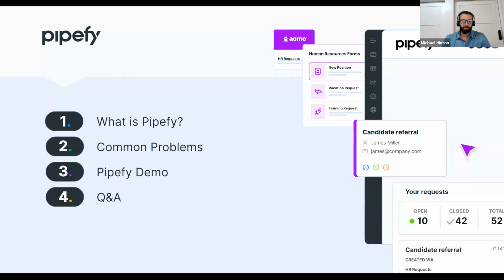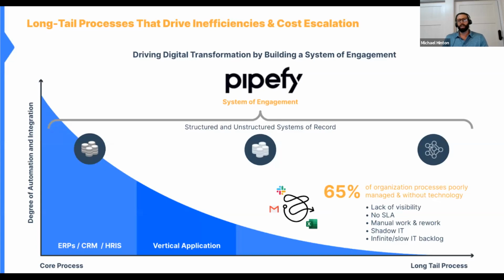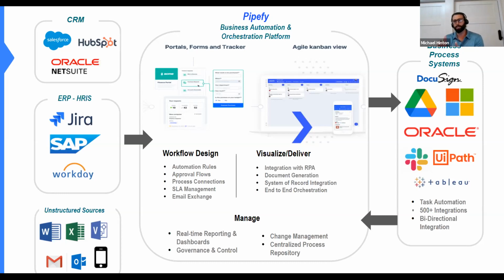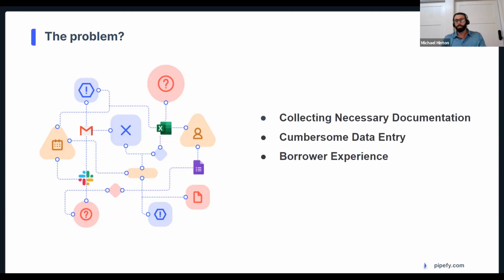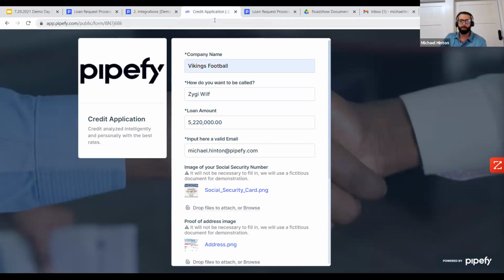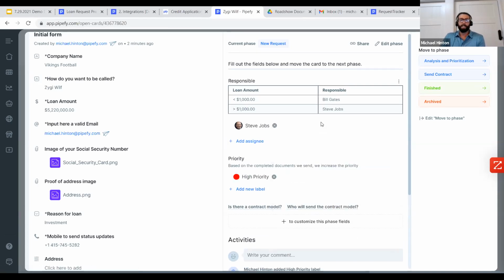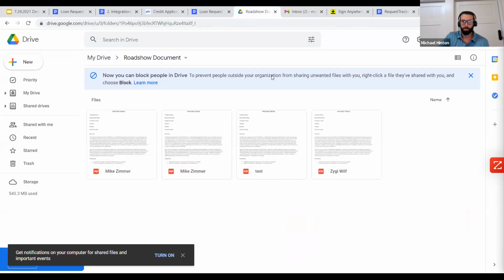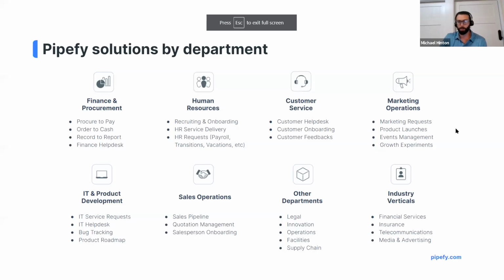Demo Day | Easily manage your loan requests with Pipefy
on July 29th